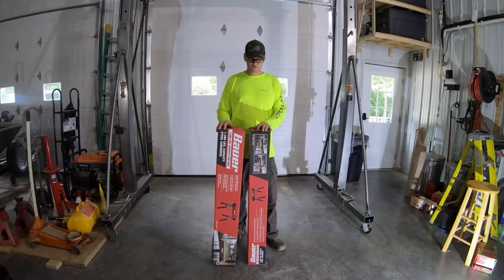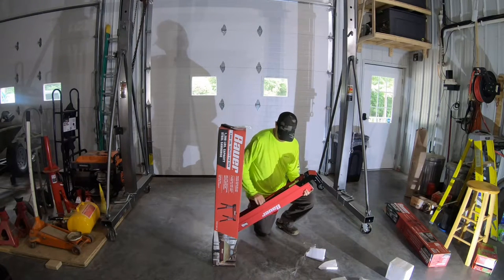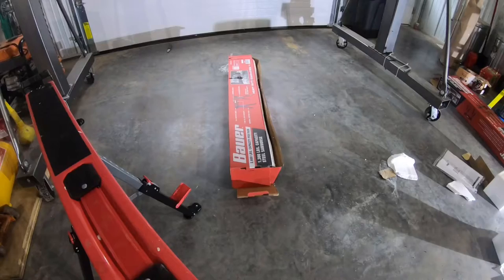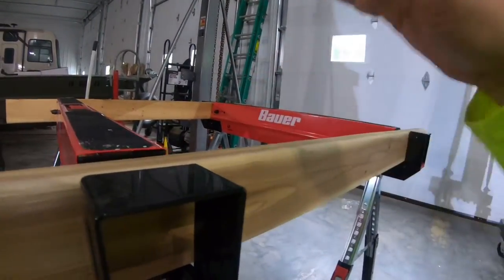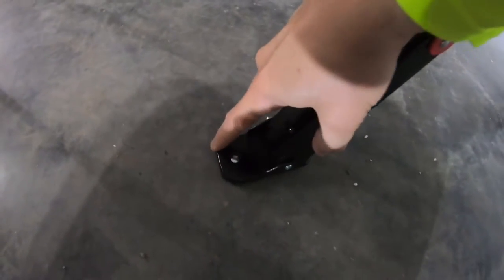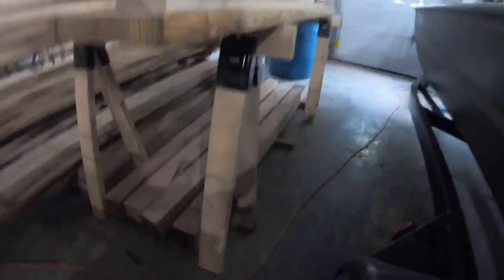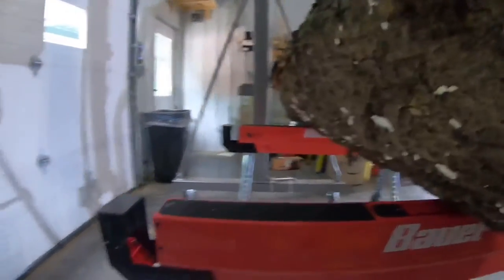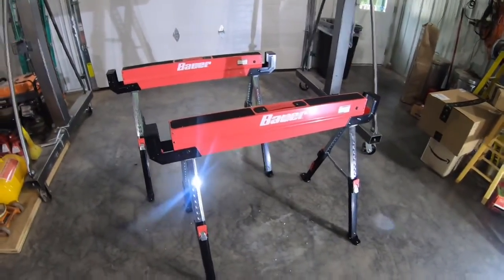Harbor Freight Bauer Sawhorse Review | CBH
We review these sawhorses from Harbor Freight by Bauer. We really like them and would recommend for any home shop or user that is looking for an economical dependable choice over speed of set up. These are strong and stable, and we are very happy with them.